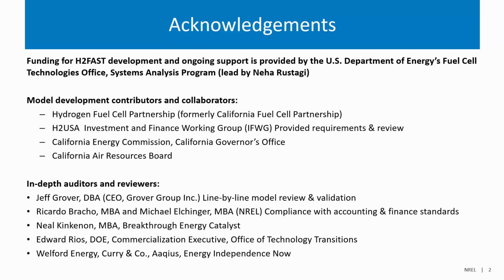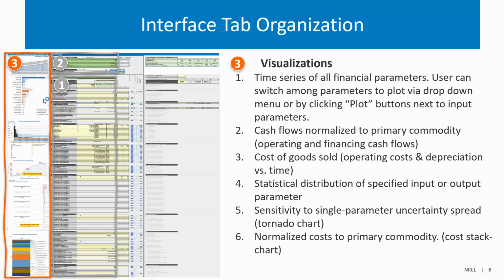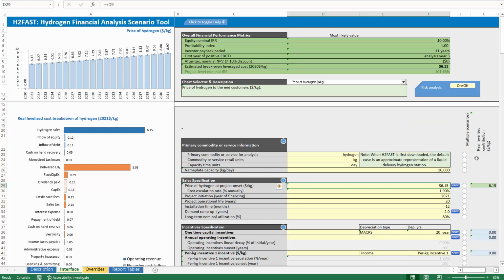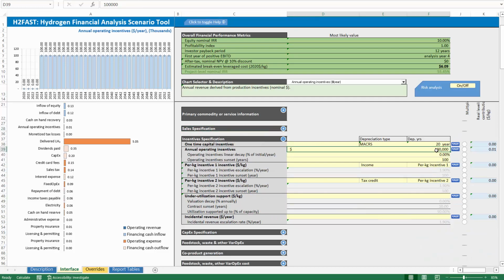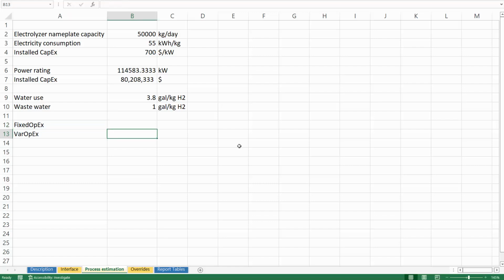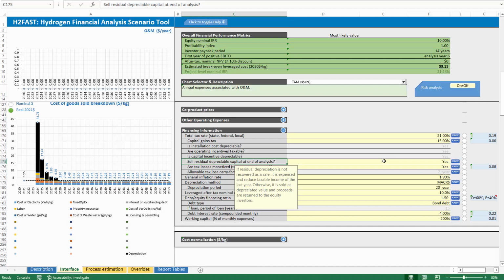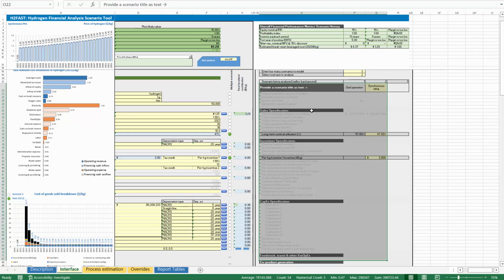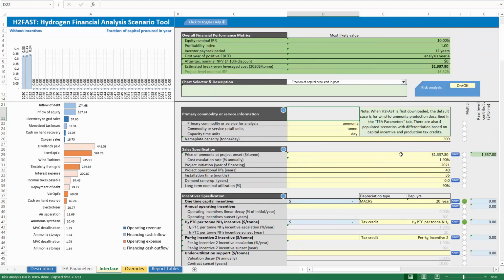NREL’s H2FAST Model Training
The Hydrogen Financial Analysis Scenario Tool, H2FAST, is an excel spreadsheet model that provides a quick and convenient in-depth financial analysis for hydrogen and non-hydrogen systems and services. Developed with support from the U.S. Department of Energy, this video provides a step-by-step overview of how to use this robust and comprehensive tool.
0:00 – Introduction to NREL’s H2FAST Model
31:50 – Overview of NREL’s H2FAST Model
32:50 – Time Series Visualization
35:53 – Price Taker Vs. Price Setter Modes
39:54 – Report Tables
41:45 – Built-In Help
44:15 - Electrolysis Case Walkthrough
44:16 – Primary Commodity Specification
46:25 – Sales Specification Section
53:14 – Incentive Specification Section
01:03:52 – Capital Expenses Specification
01:12:00 – Usage Of Energy And Non-Energy Feedstock, Waste, Variable Opex
01:15:23 –Generation Of Co-Products
01:16:59 – Cost Of Energy And Non-Energy Feedstock, Waste, Variable Opex
01:21:57 – Prices Of Co-Products
01:24:11 – Other Operating Expenses & Refurbishments
01:30:41 – Financing, Taxation, Liquidity
01:43:49 –Scenario Analysis Example
01:50:37 – Degradation & Refurbishment Example
01:55:22 - Ammonia via Off-Shore Wind Case Walkthrough